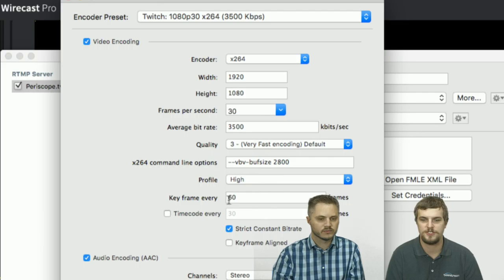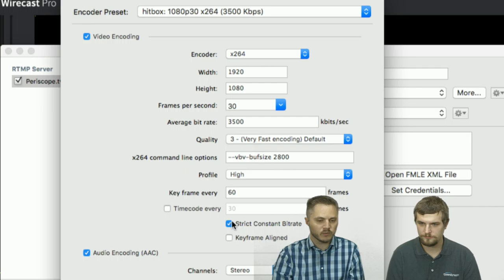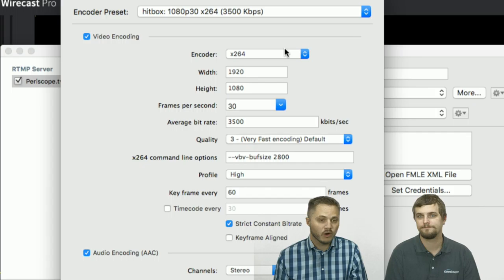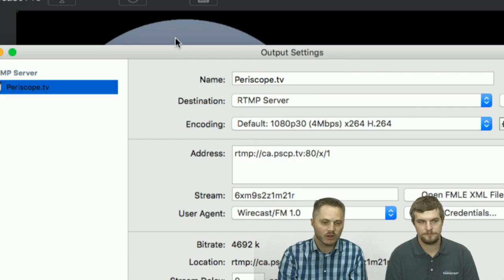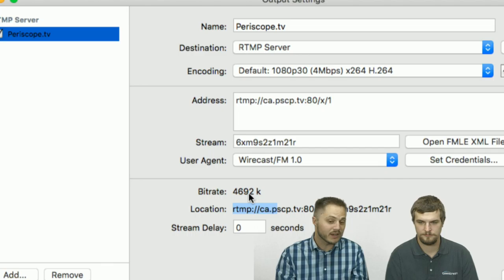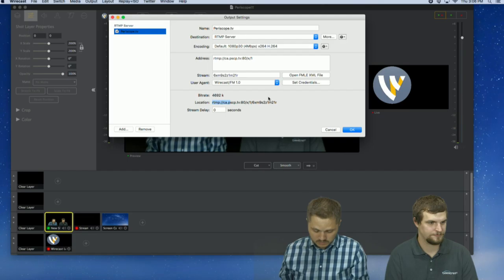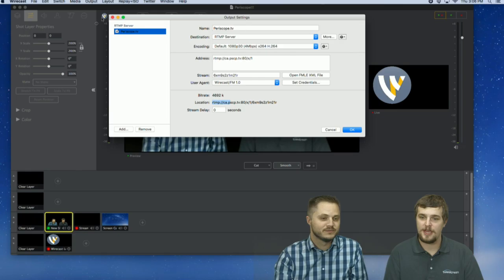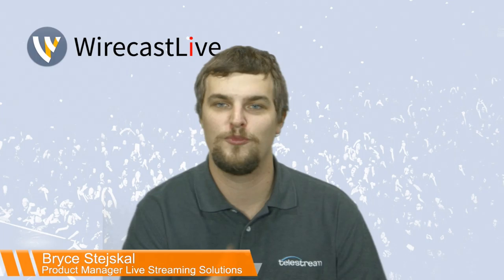EP24 Wirecast FAQs Answered with Bryce Stejskal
Andrew and Bryce provide answers to some of the more frequently asked questions (FAQs) that Telestream sales & support teams hear from new and existing Wirecast users, as well as those interested in buying the software.